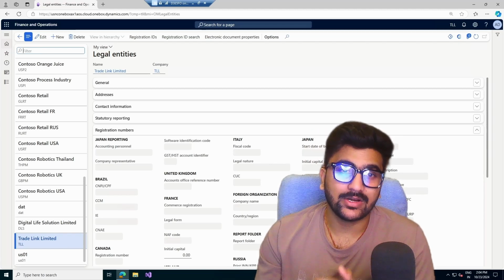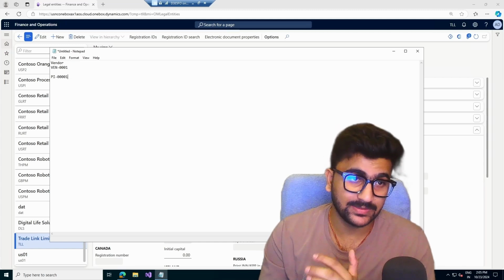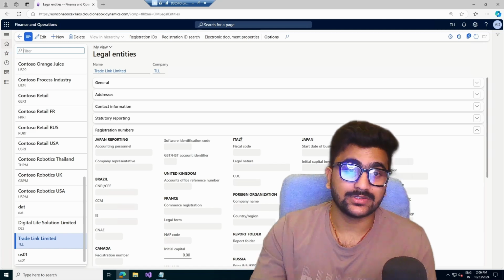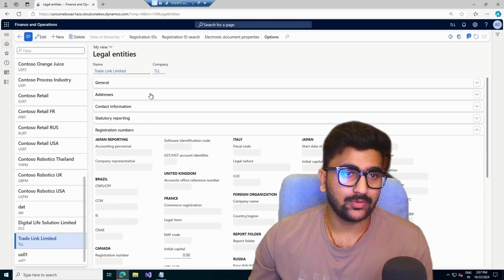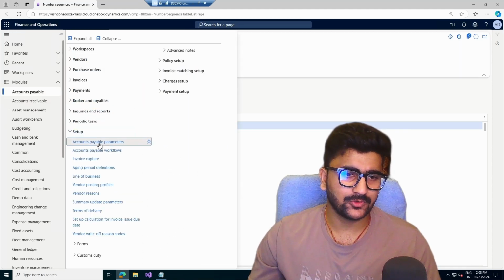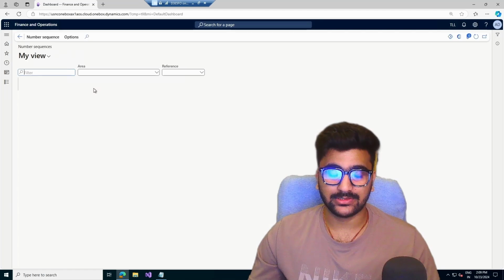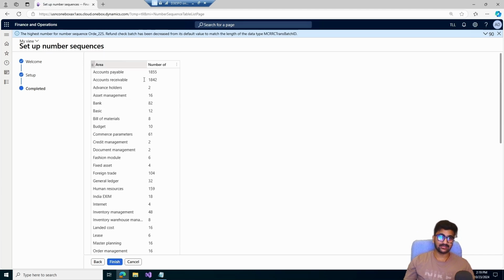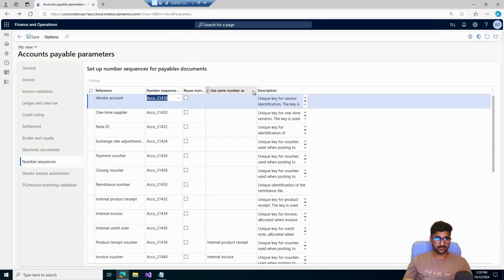Organization Administration-Number sequence wizard in D365 F&O Episode-2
Organization Administration-Episode - 2 Number sequence wizard in D365 F&O

What is number sequence wizard?

Music powered by BreakingCopyright:    • 🇮🇳 Traditional Indian Vlog Music

🔊 Artist:

Sapajou
  / sapajoubeats
  / sapajoubeats

   / breakingcopyright
  / breakingcopyright